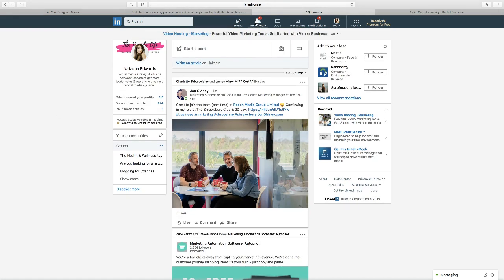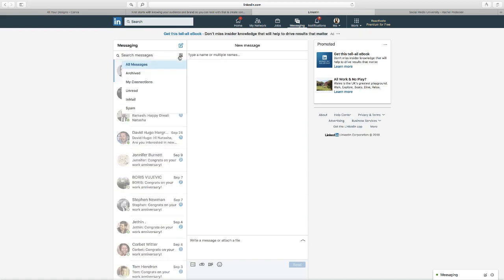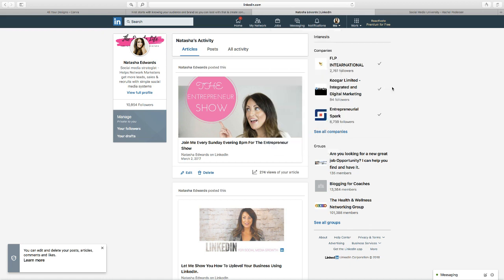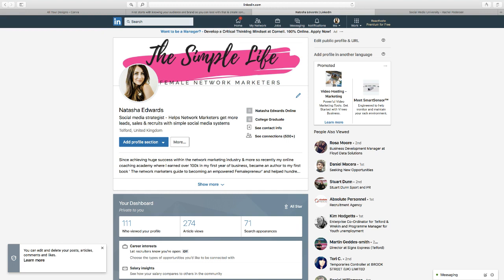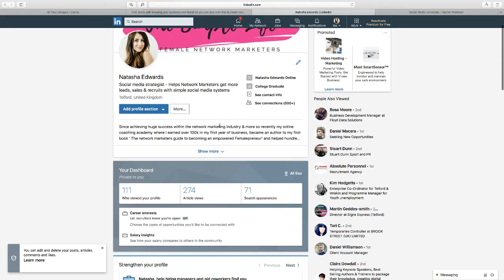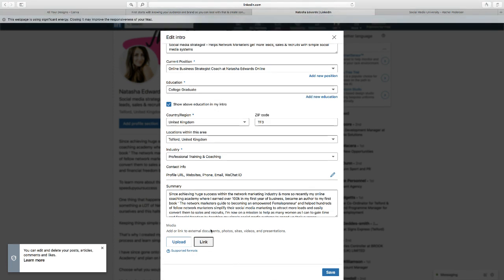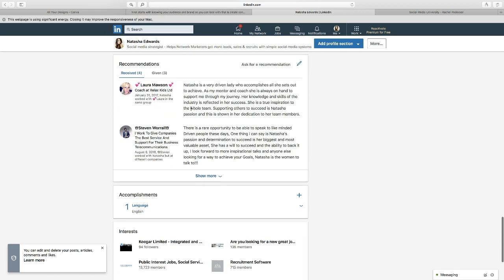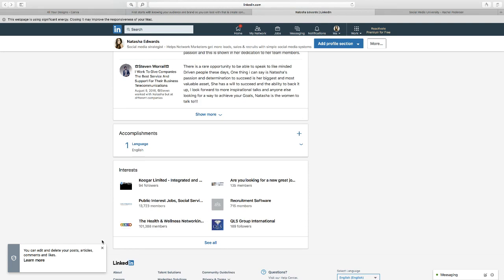Creating your LinkedIn profile